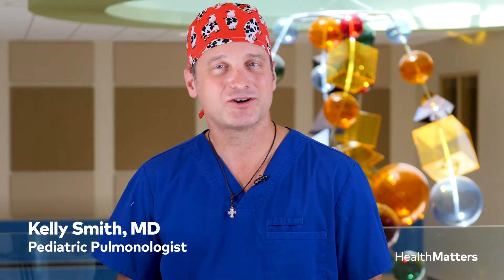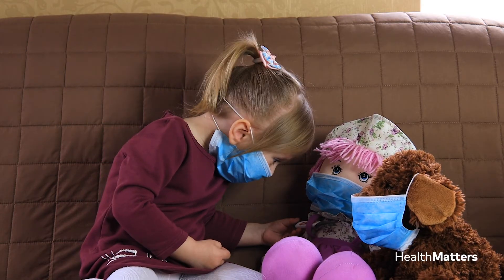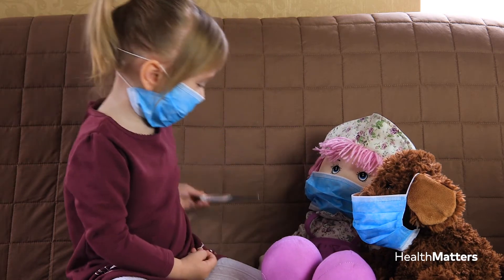Hi Doctor. My toddler won't keep their mask on. What should I do?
Are your kids constantly pulling their masks off? Pediatrician Kelly Smith, MD has expert advice on how to get kids used to wearing a mask while out in public. Currently, children 12 and older are currently eligible for the COVID-19 vaccine.